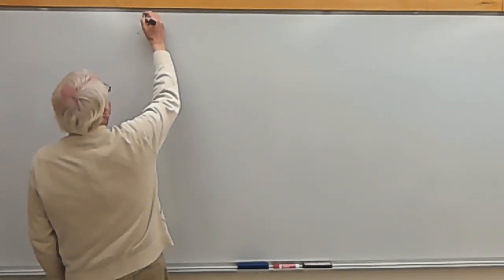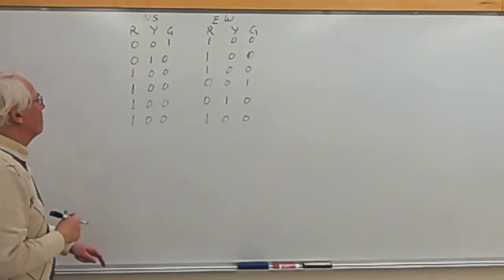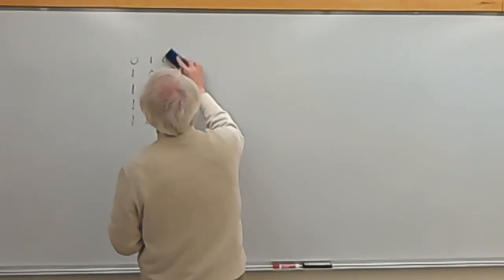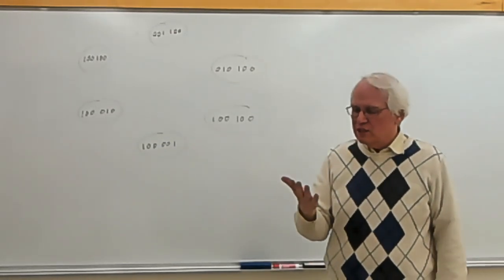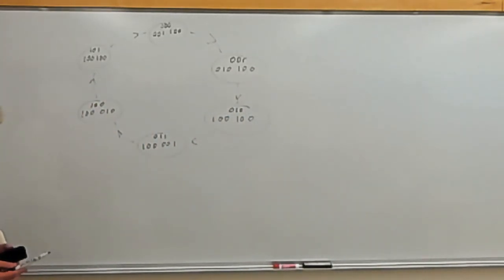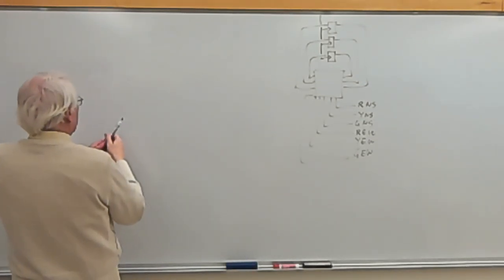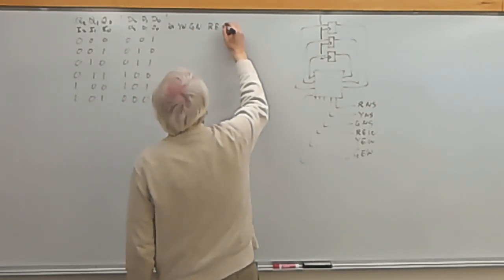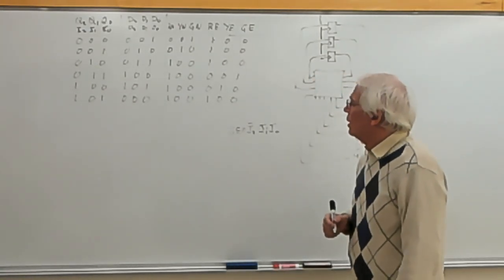SynchMachines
How to design a synchronous state machine.